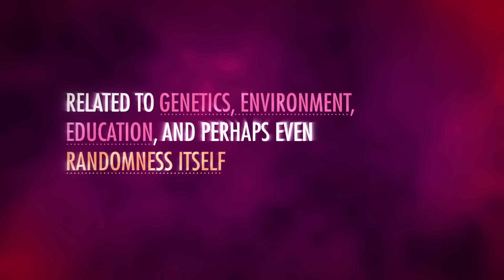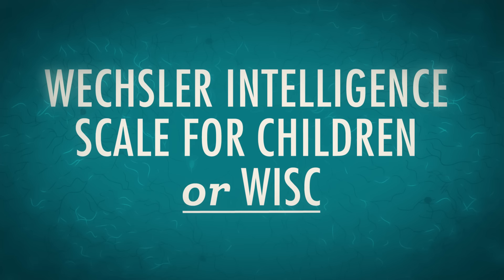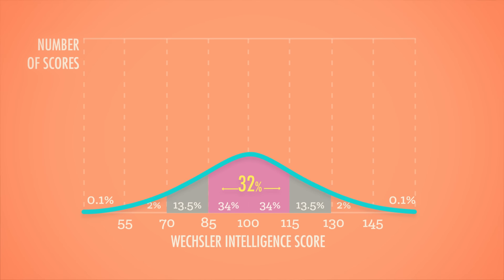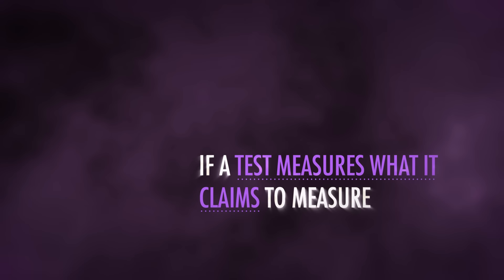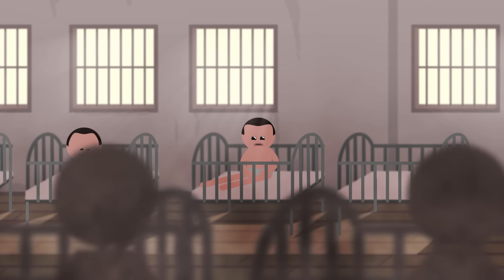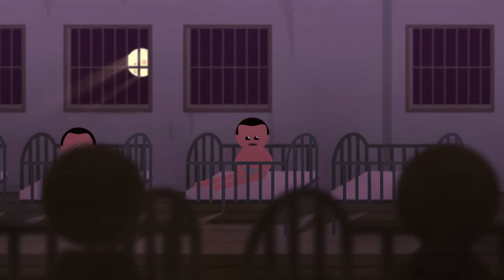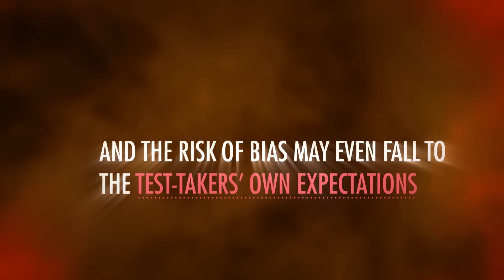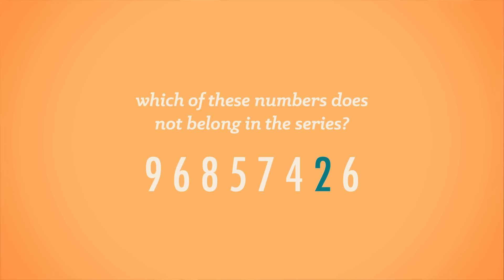Brains vs. Bias: Crash Course Psychology #24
In this episode of Crash Course Psychology, Hank takes a look at WAIS and WISC intelligence tests and how bias can really skew both results and the usefulness of those results.

Chapters:
Introduction 00:00
WAIS & WISC Tests 1:09
Standardized Tests 2:08
Reliability & Validity 3:46
Twin & Adoption Studies - Genetics of Intelligence 4:40
Environmental Influences on Intelligence 6:55
Testing Bias 8:05
Stereotype Threat 8:57
Review & Credits 10:16